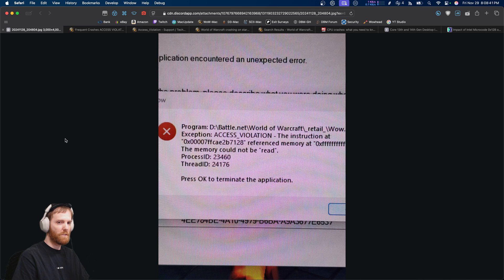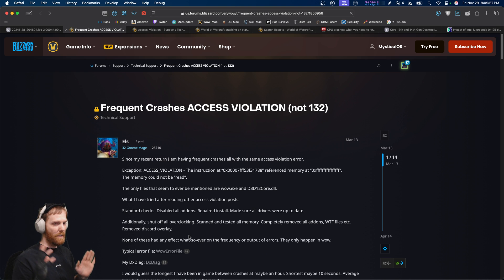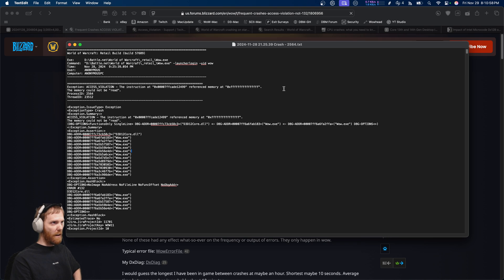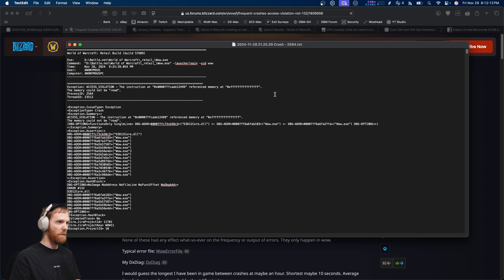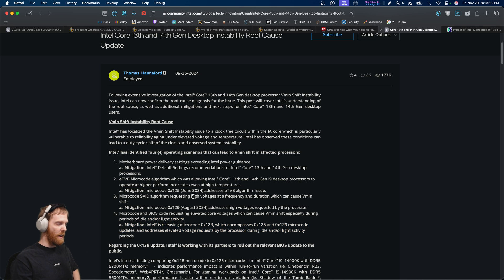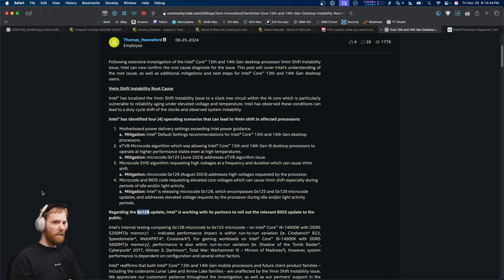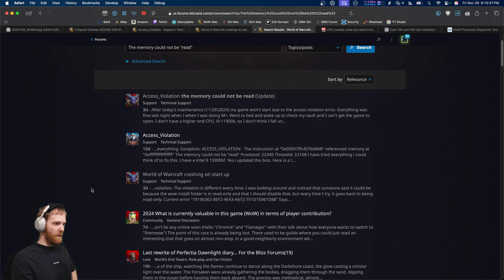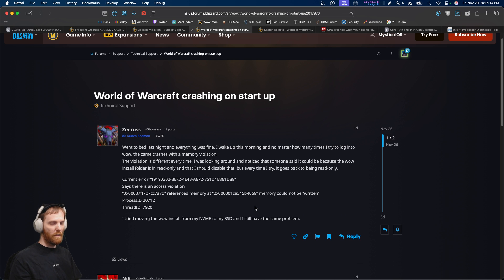Biggest cause of WoW crashes is intel 13th/14th gen defect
Many people be crashing or start crashing soon in World of Warcraft and other games, and I want to share with you reason why and how to address it. In this video I cover the most common crash related to intels 13th and 14th generation processors and how to go about diagnosing and resolving it (as well as what the root cause was in first place).

TIMESTAMPS:
00:00 - MANY players are reporting crashes
00:44 - Recognizing this specific crash
01:00 - Finding your crash reports
01:54 - Cause confirmed by Blizzard
02:12 - This is a PSA to Act Now!
03:12 - Backstory & root cause
04:07 - Testing Tools (including free intel official tool)
04:48 - This is a serious issue. Waiting can kill your cpu
05:34 - Address this ASAP, tell your friends
06:10 - It's not just World of Warcraft
06:40 - Recap and closing

Links From Video:
News Article: